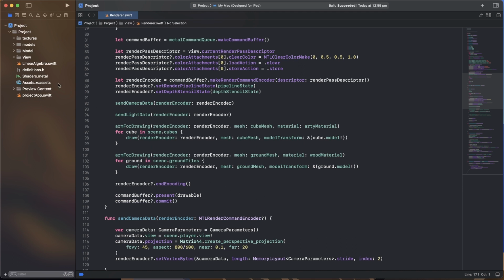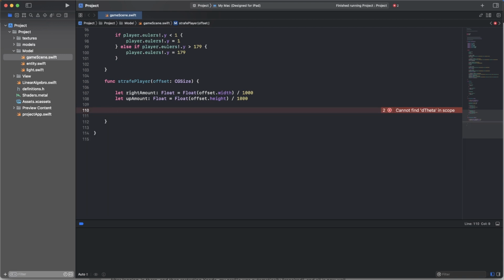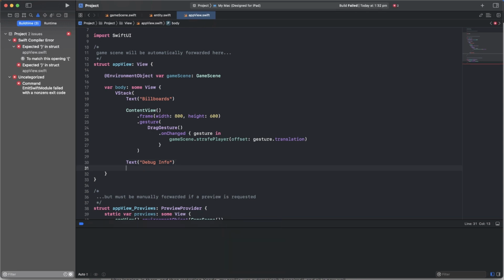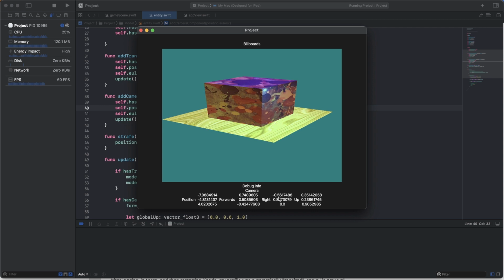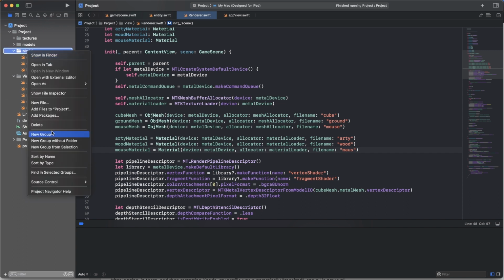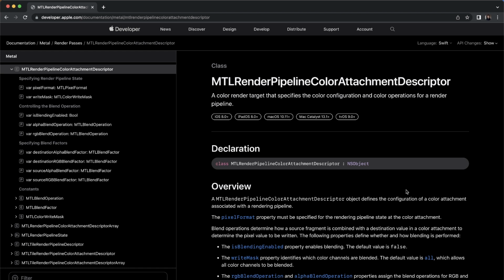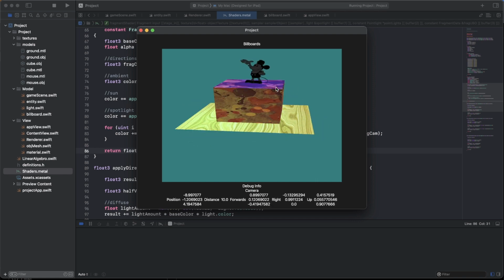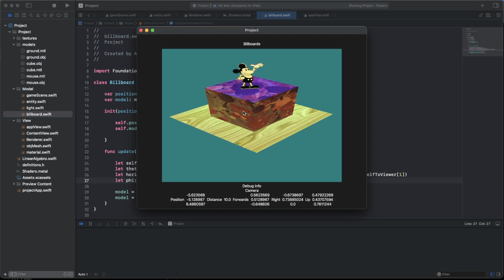Metal with SwiftUI 7: Billboards